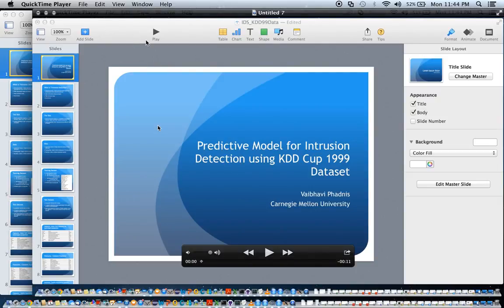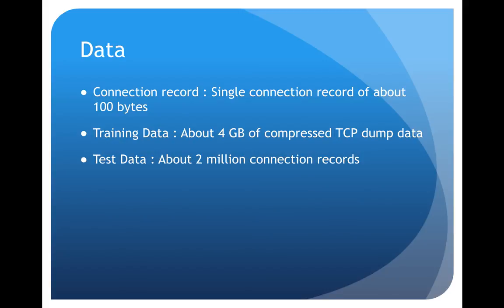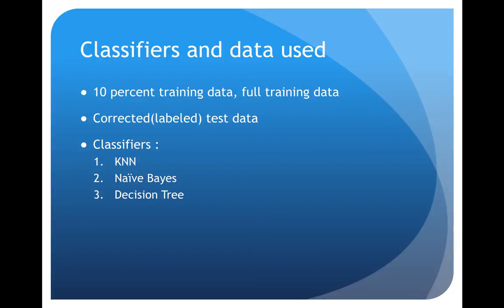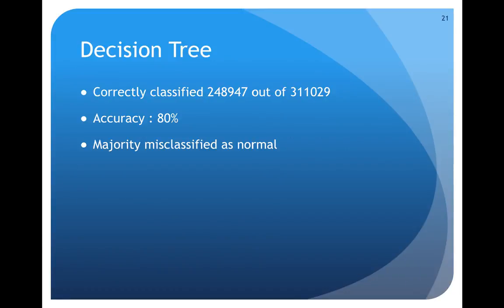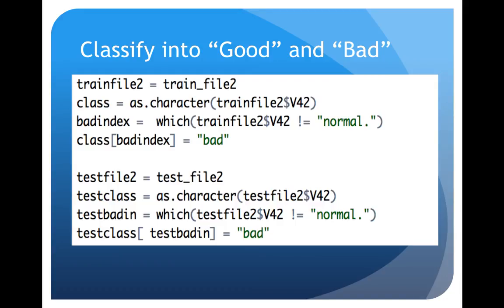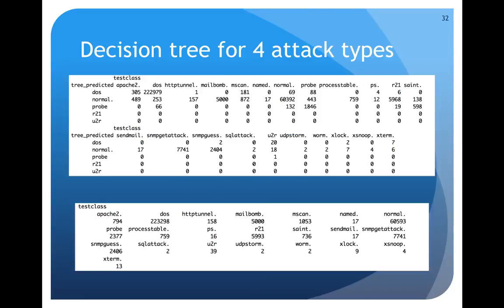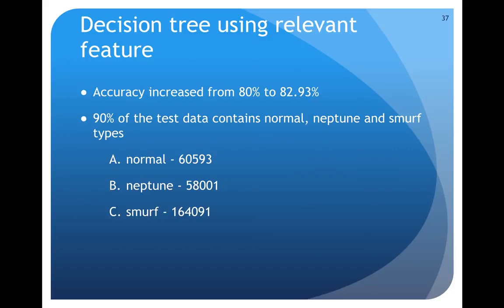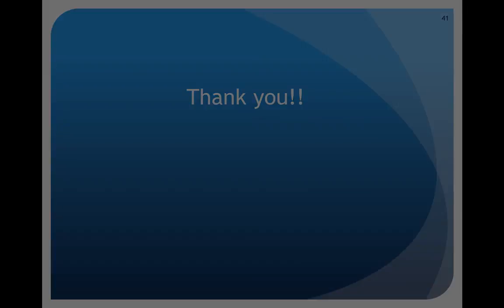Predictive model for Intrusion Detection System Dataset KDD Cup 1999